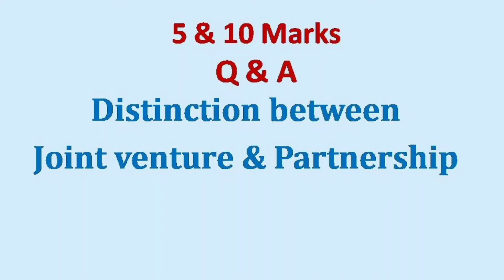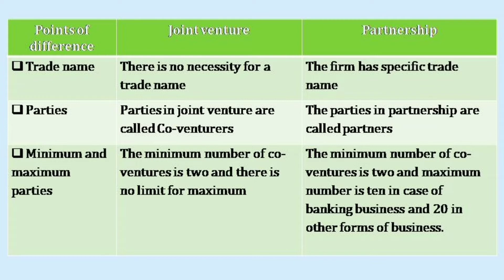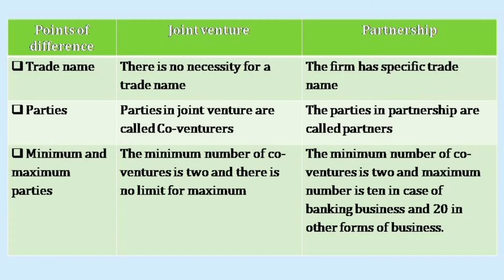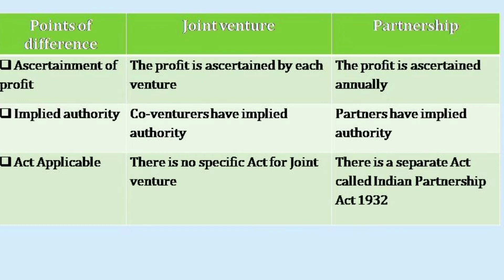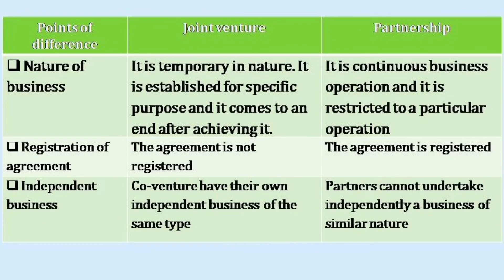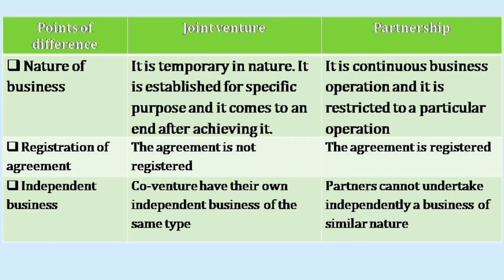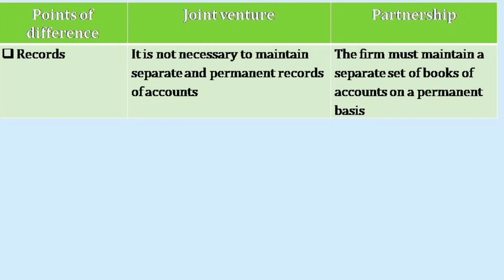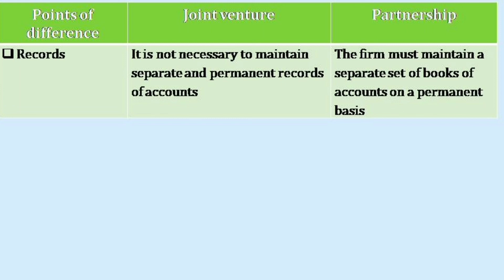Joint venture vs.Partnership l Q & A l #5 #10 marks l Financial Accounting l B.Com l Yash Academy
In this video I have discussed differences between Join venture and Partnership.This video is useful for B.Com BBA BBM M.Com MBA and other professional courses.